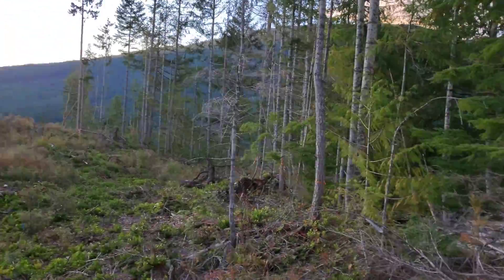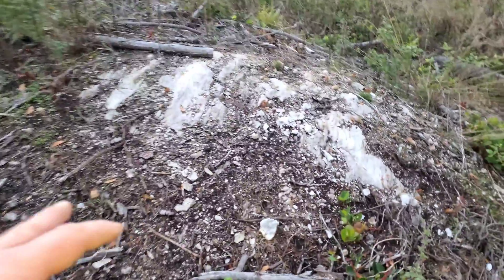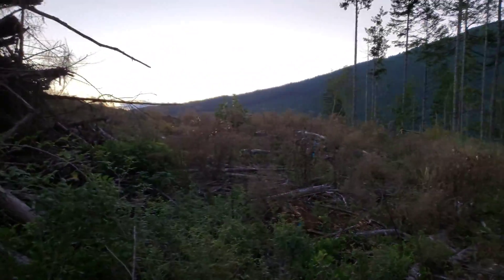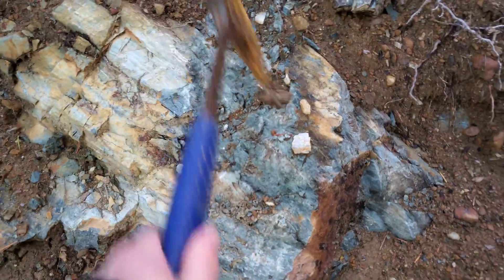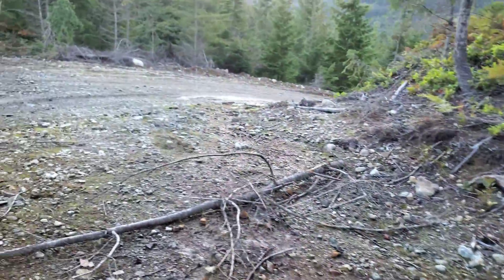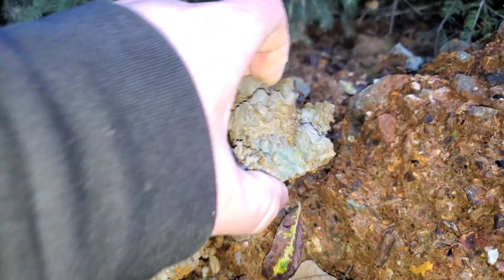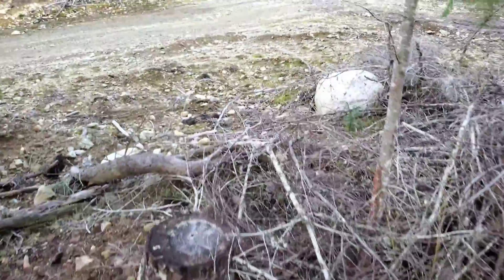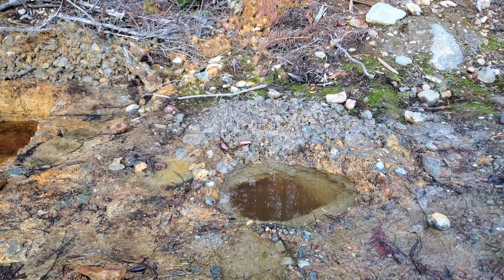Kuroko Type VMS Deposit (Blue Clay)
A deposit of blue clay which contains Kuroko Type volcanic massive sulfide mineralization. Gold, silver, copper, lead, zinc values show a potential rich vms deposit underneath or in the area. multiple other deposits and past producing mines are in the area.

911 Mining (Att: Justin)
6114 Snowdrop Place
Duncan, BC
V9L 5J7

911 Mining & Prospecting